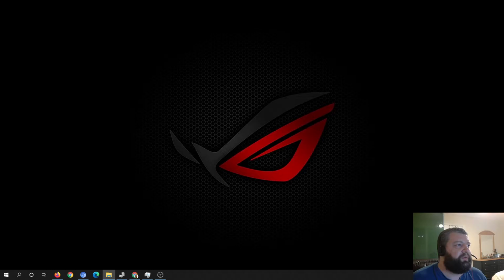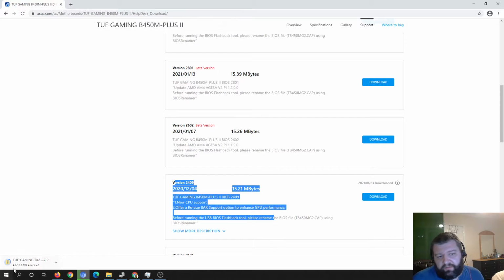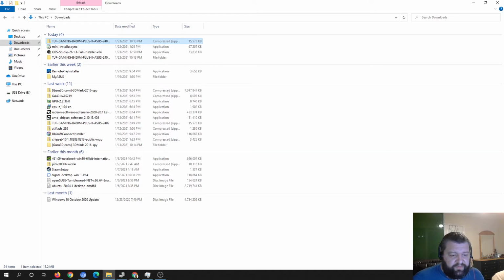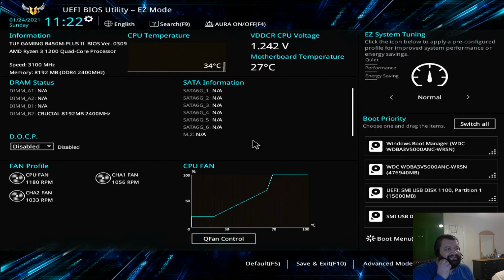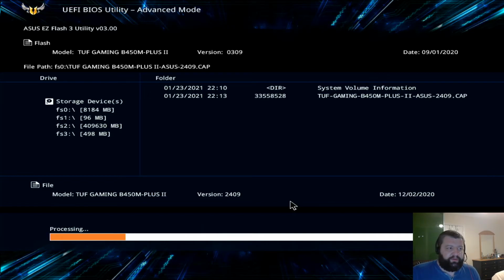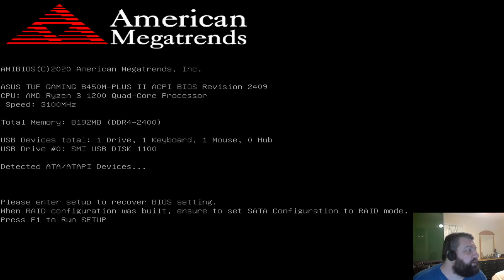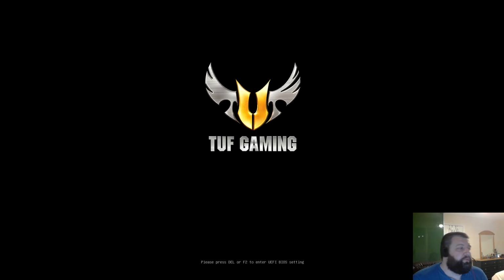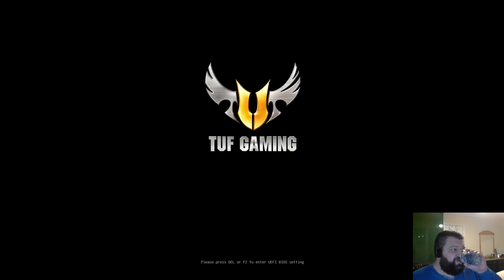Troubleshooting new motherboard POST issues. (BIOS Update fixes problem)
This is a follow up video to "How To Build A PC - A Step-By-Step Tutorial For Beginners (2021)" video that was previously uploaded. In this video I resolve the intermittent power up issues with this build by updating the bios. After the bios update the system became 100% stable.